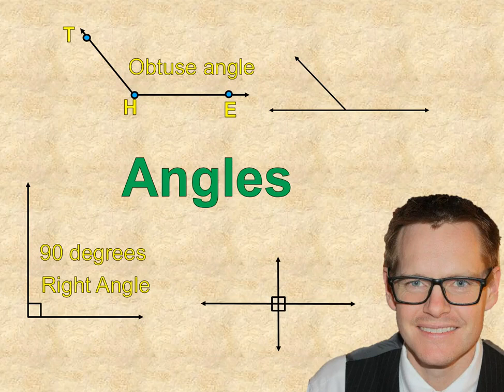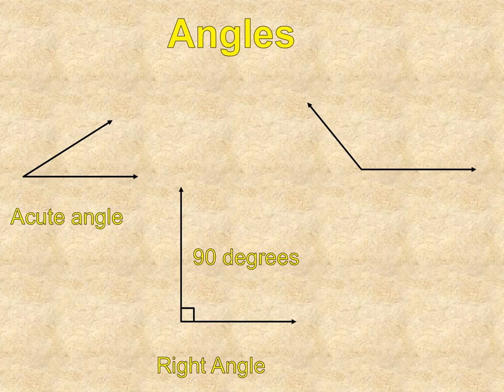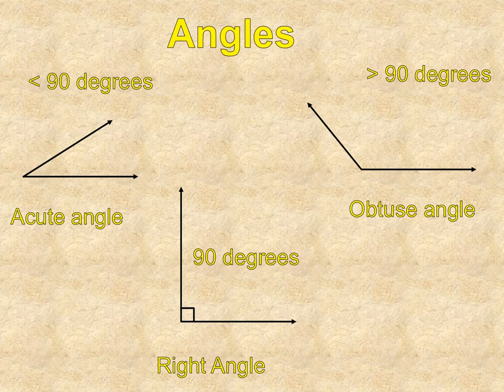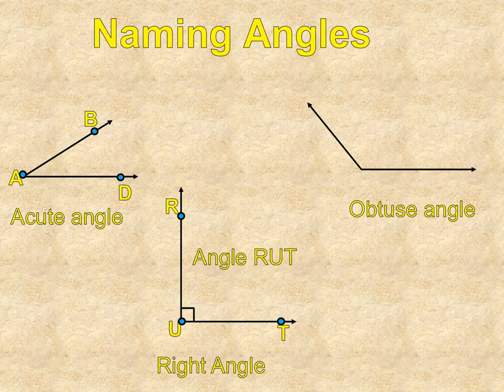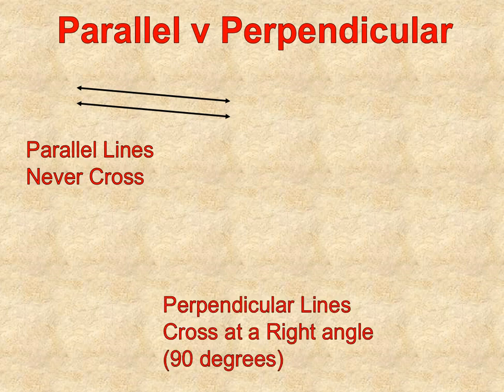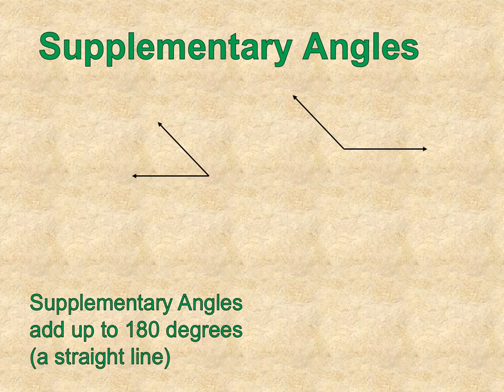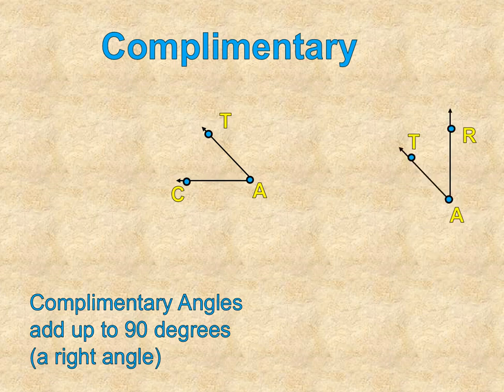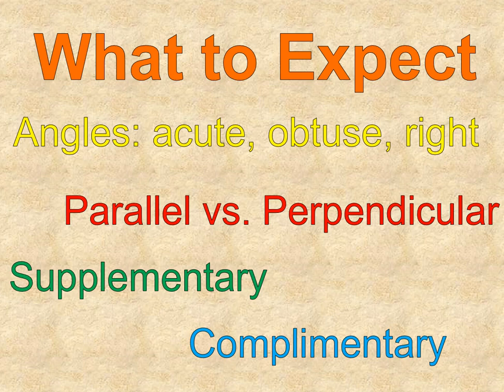Angles (Right, Acute, Obtuse, Complimentary, Supplementary, Perpendicular & Parallel)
In this lesson we classify angles, name angles, look at parallel vs perpendicular lines and complimentary and supplementary angles. There's a lot going on, so strap in for a great time!